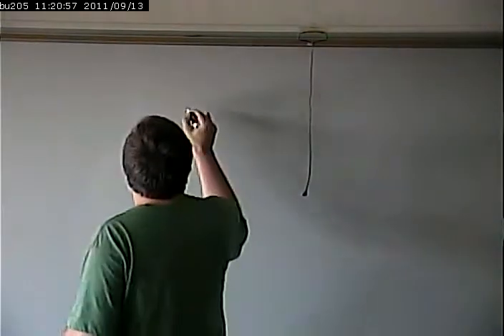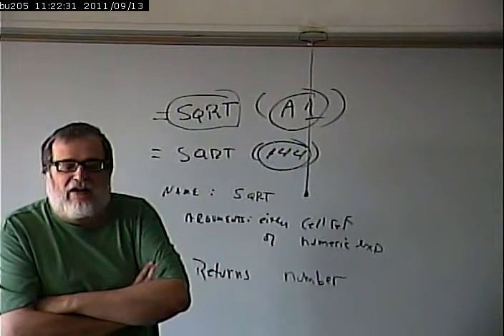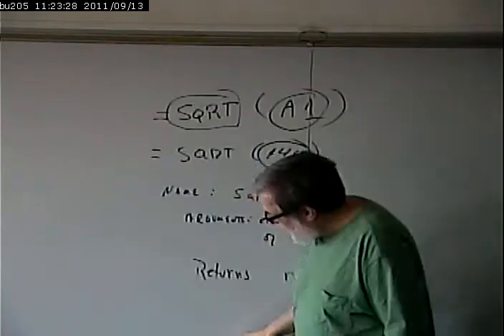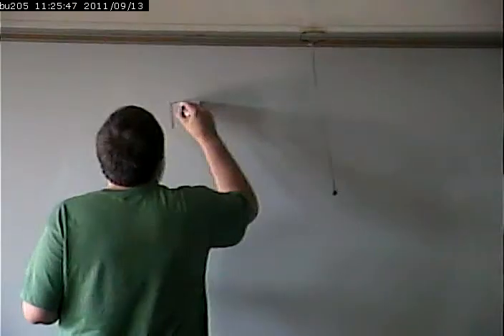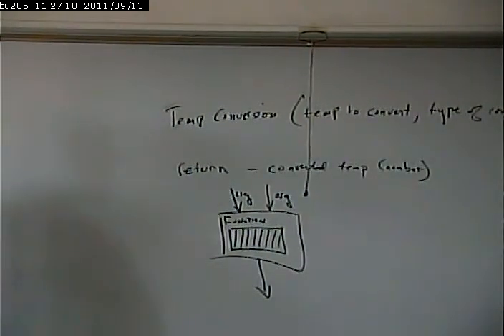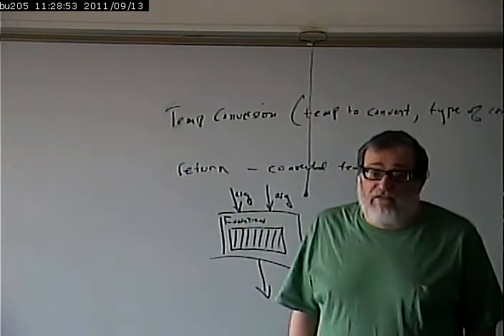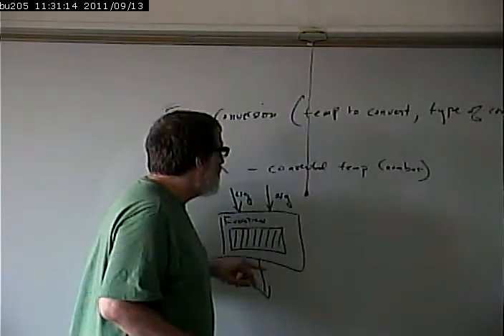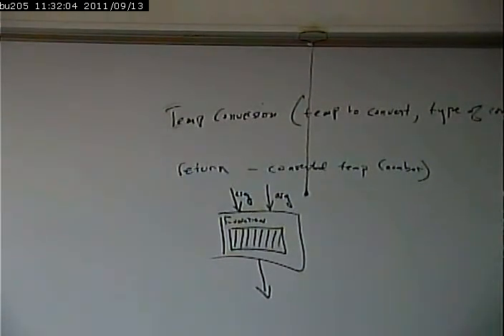CISS243 - Web Db - 9/13/2011 - Part 3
Form Processing - Intro to Refactoring - functions